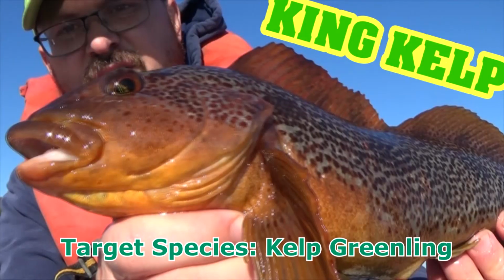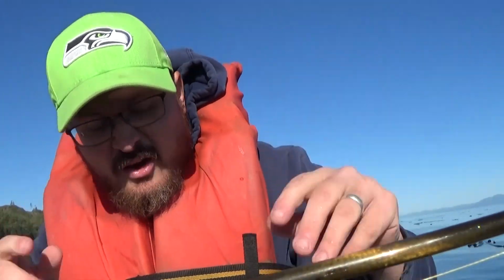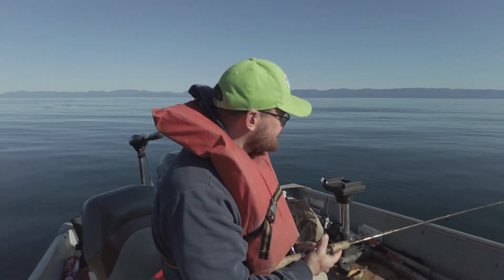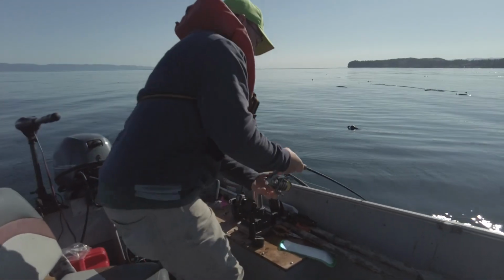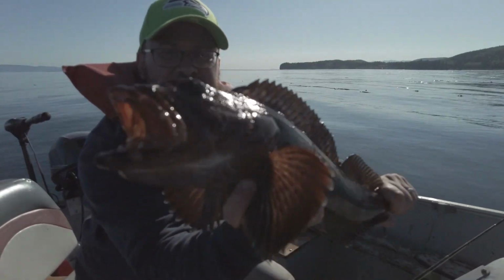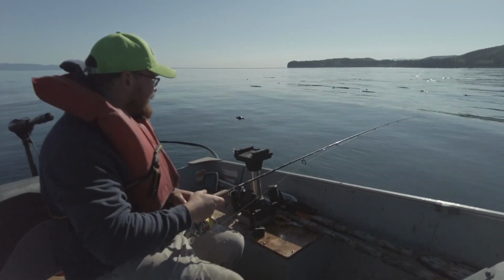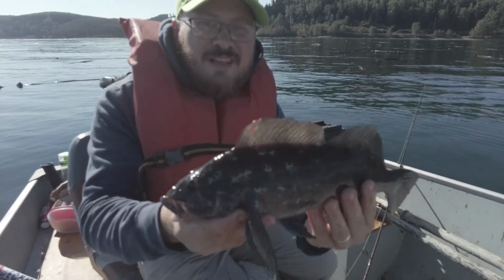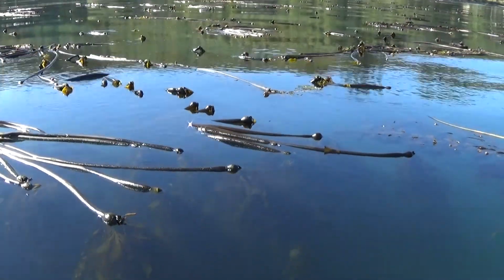WA Fish Quest EP 53: Kelp Greenling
To some, kelp greenling are nothing but lingcod bait. When in fact, the kelp greenling is a hard-fighting, great-eating, fish on its own. The kelp greenling deserves RESPECT. Join me in the kelp beds of east Neah Bay, where the kelp greenling is king!